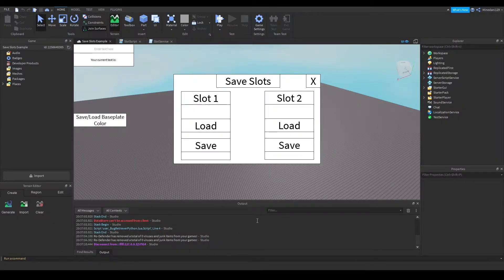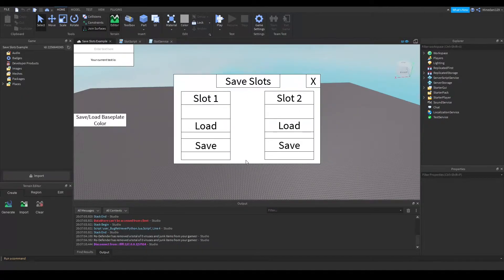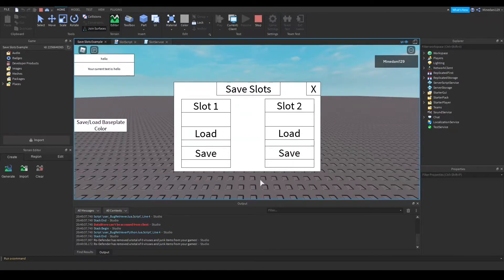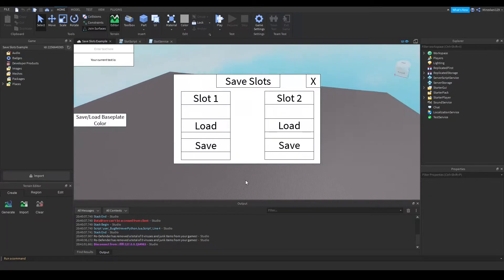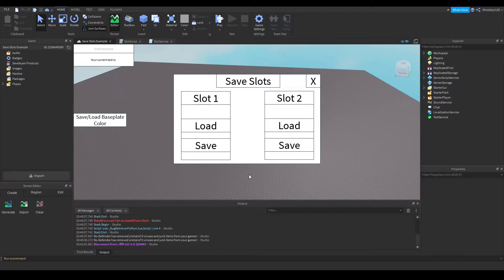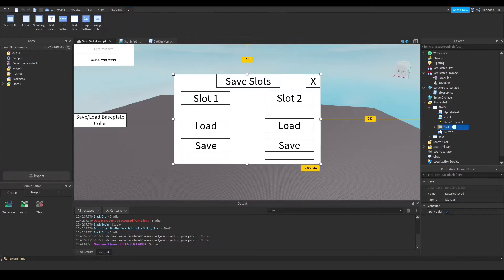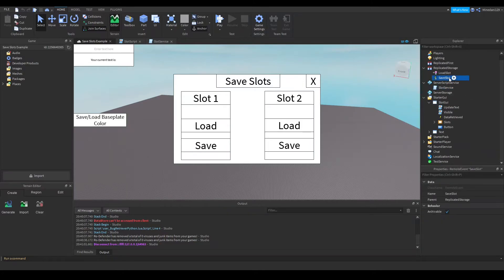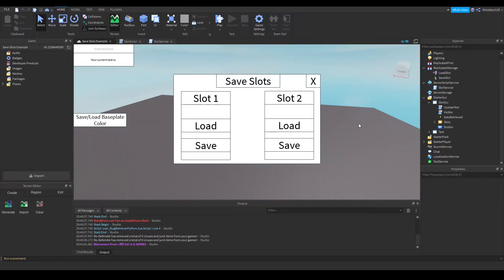Ep.1 Roblox Save Slots - Introduction And First Thoughts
First video in a series where I will show you how to create a save slot system in Roblox. This video shows you what it will look like and some things to consider before making your own.